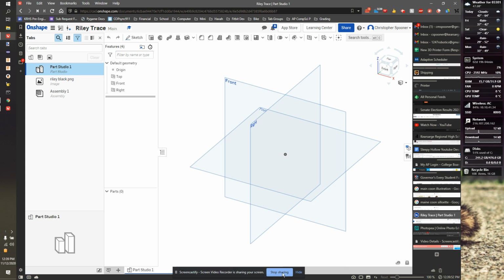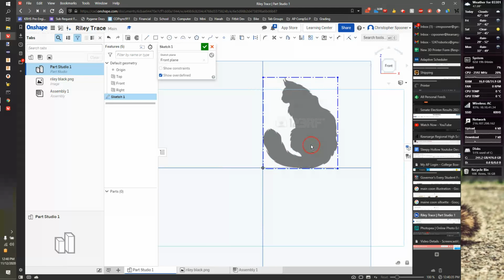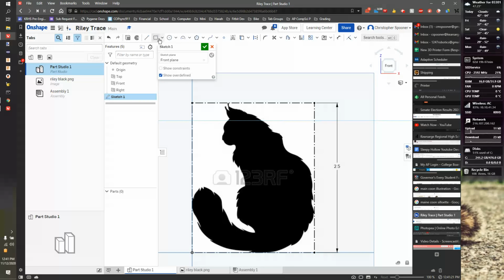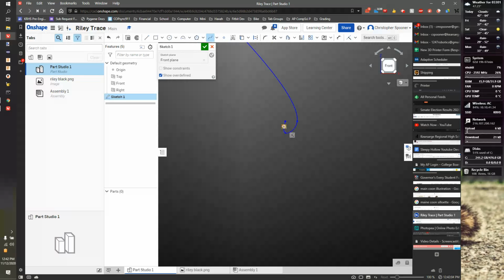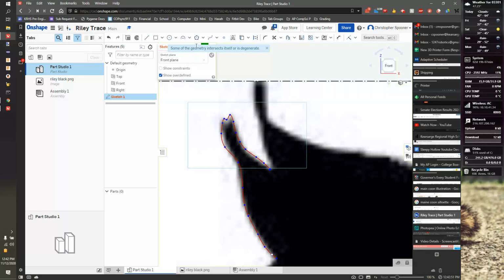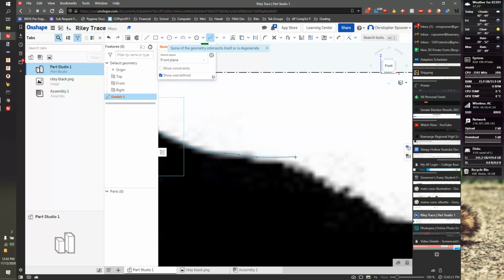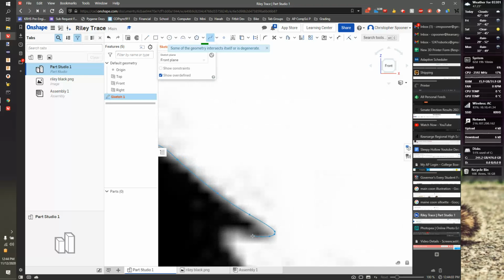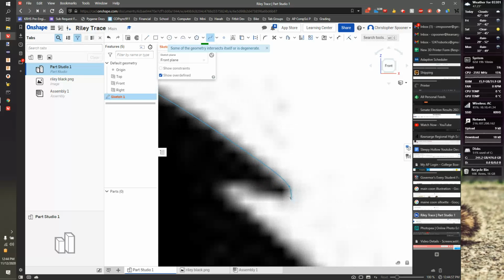Tracing & Multi-Color Printing in OnShape 2 - Tracing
Sorry for the bell ring noise early on and the abrupt end. I was interrupted so I trimmed the end off. I will finish the trace between this video and the next.